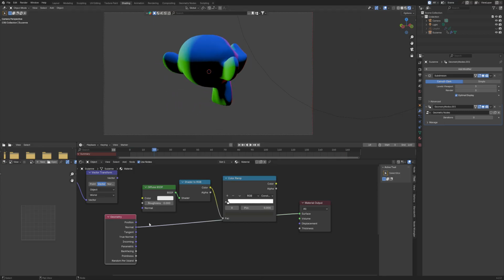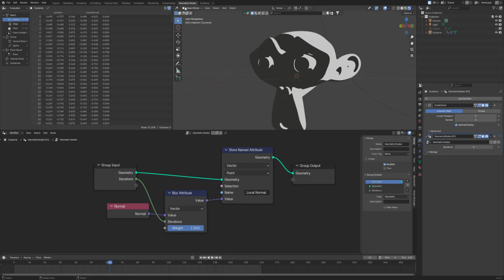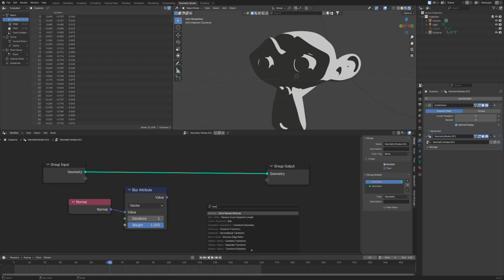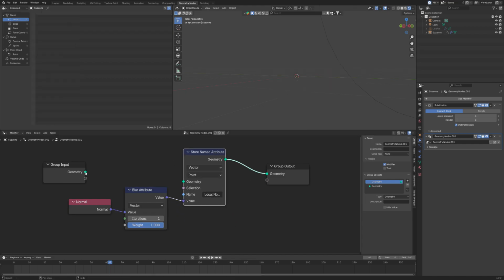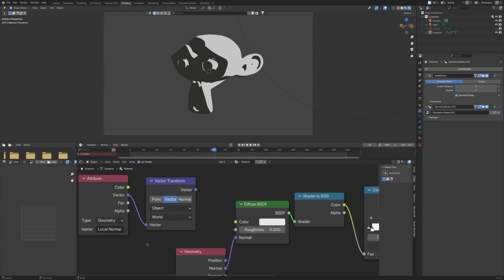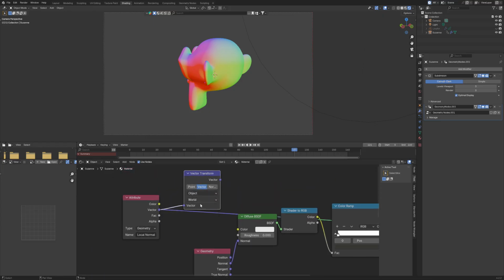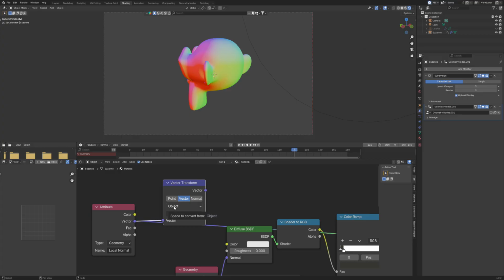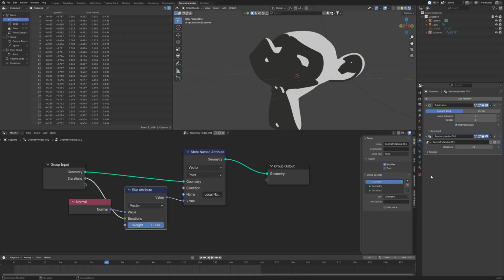Smooth Toon Shader in Blender EEVEE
Free or paid on Gumroad!

Horrible tutorial lol